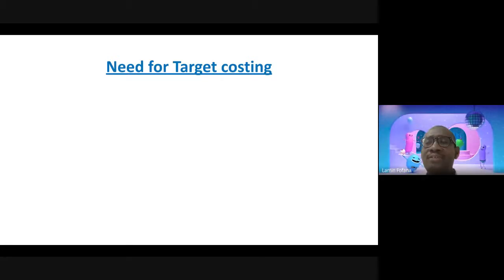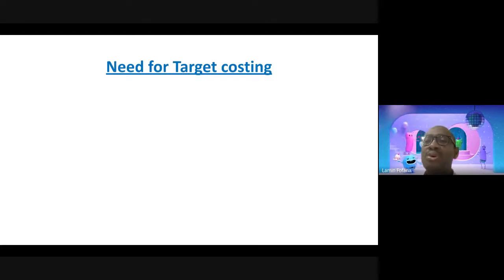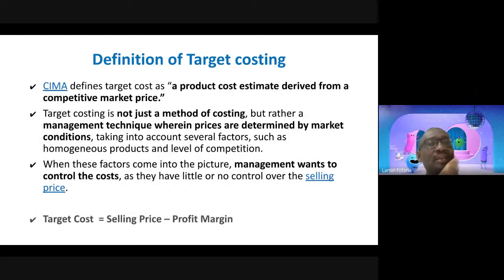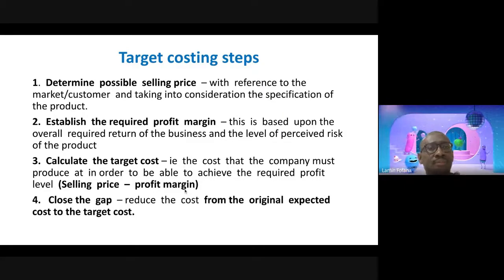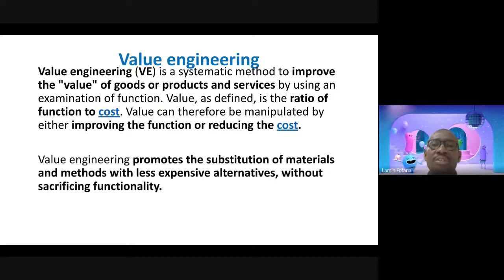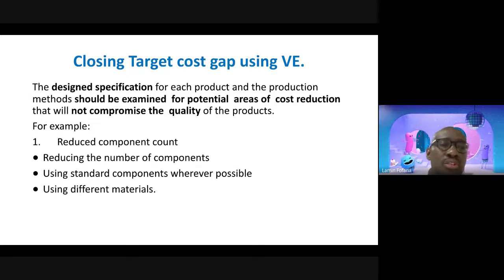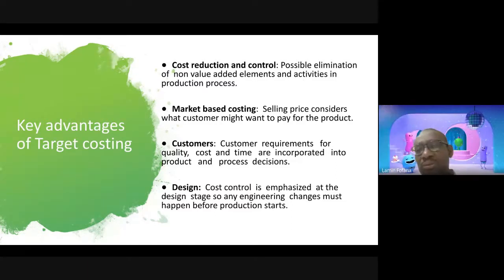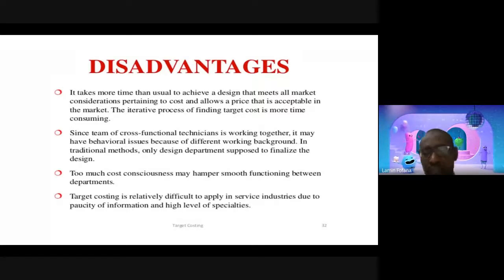2 Target Costing using Google sheet online spreadsheet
Target Costing using Google sheet online spreadsheet